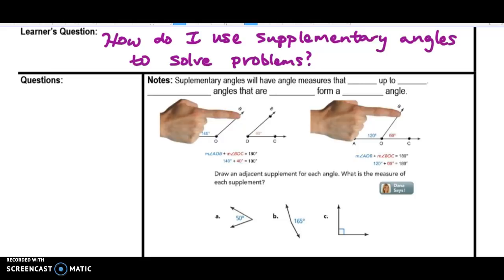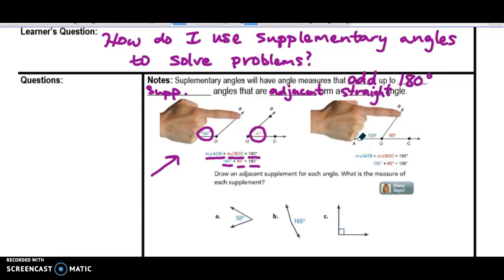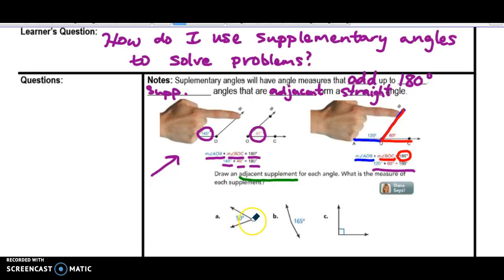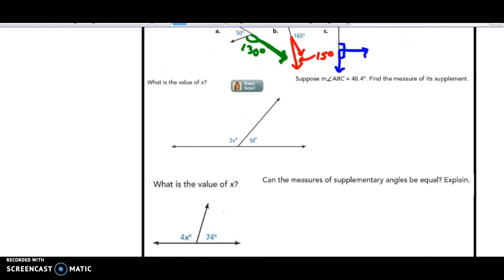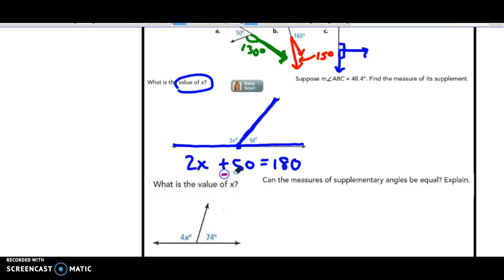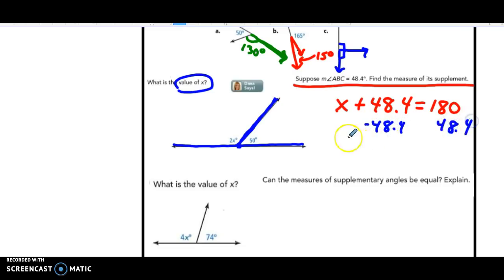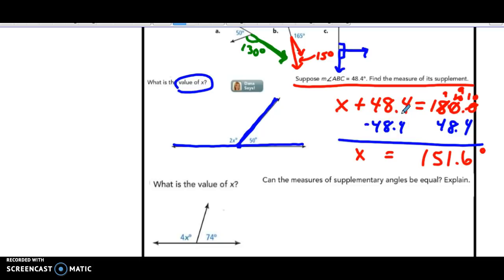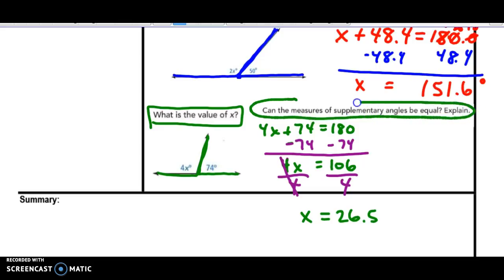7th math 10.4 Supplementary Angles